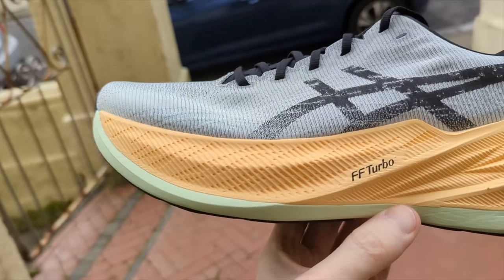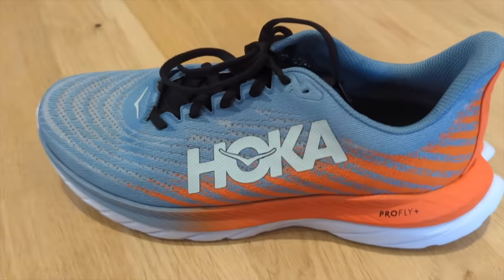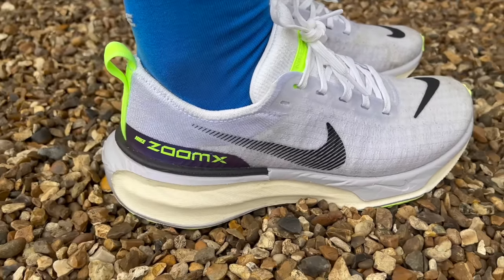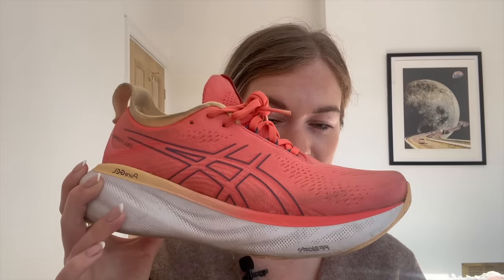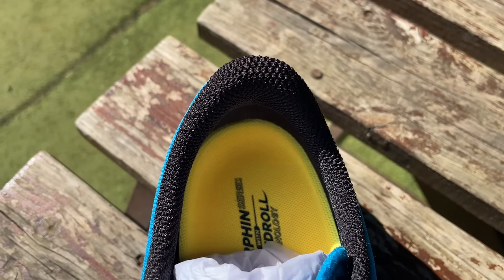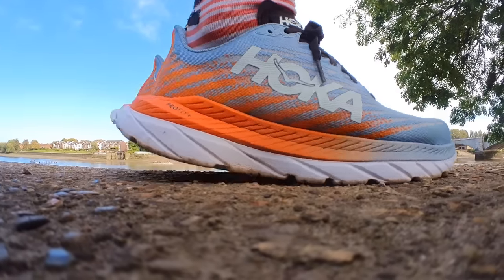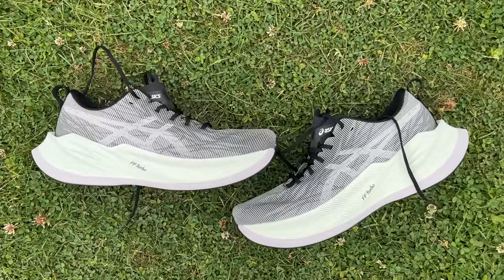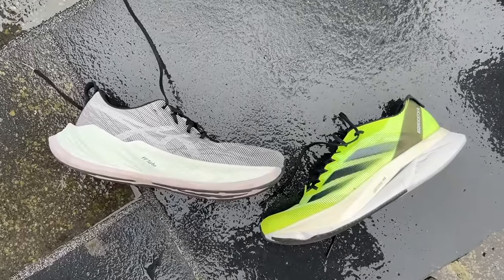Best Daily Trainers 2023: Our favourites | Five runners pick their top daily trainers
Your daily trainer is the shoe you spend the most time in, and the one you usually end up loving the most, even more than the fancy carbon plate super-shoe you use to set PBs. The best daily trainers need to be comfortable, versatile, and a joy to pull on every time you run. In this video five of the team pick out their favourite daily trainer, and an honourable mention.

JUMP STRAIGHT IN:
00:00​​​​ - Intro
00:42 - Tom's Picks
03:52 - Jane's Picks
06:05 - Kieran’s Picks
07:51 - Mike’s Picks
10:33 - Nick’s Picks